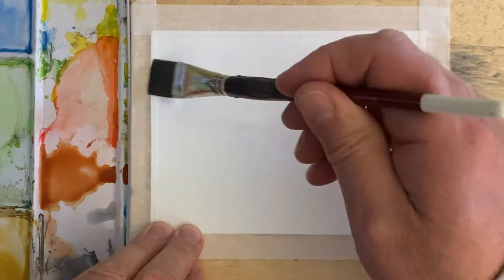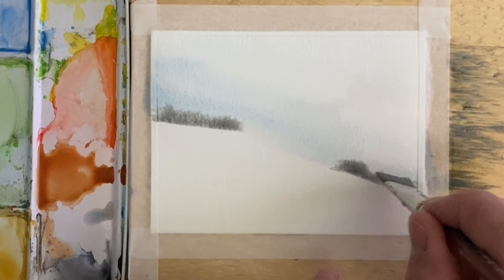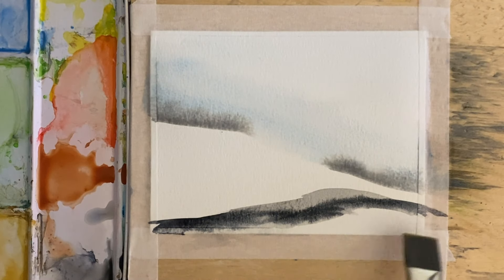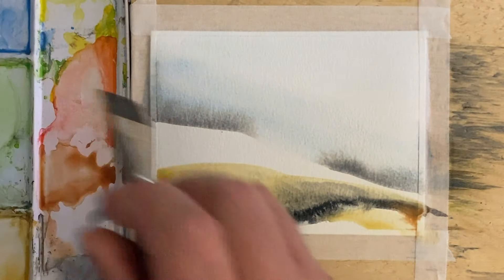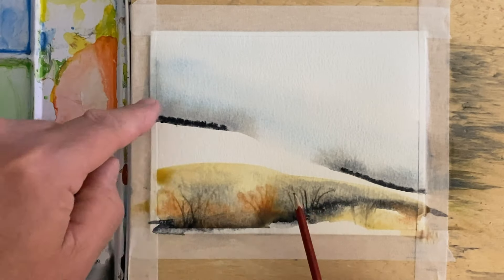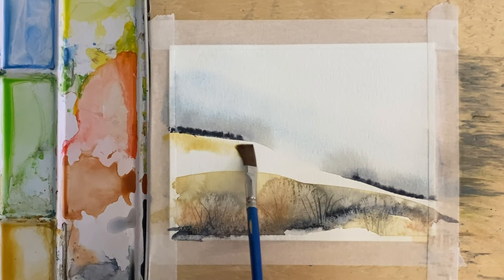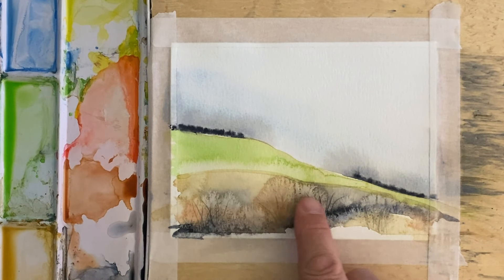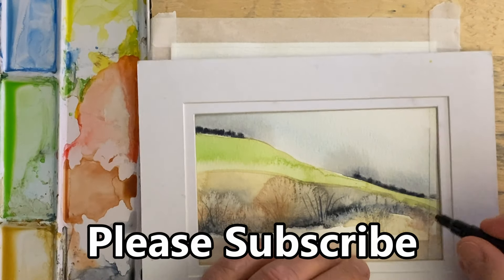How To Paint A Watercolor Landscape, Watercolor Painting For Beginners, Watercolor Quick And Easy